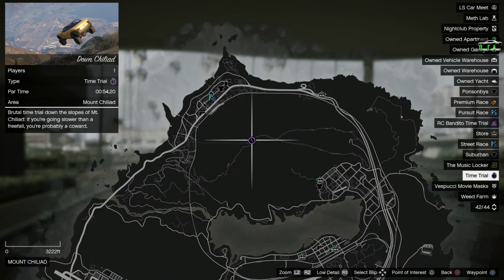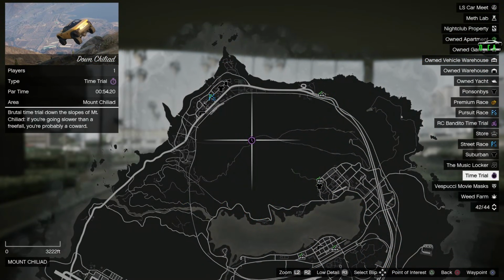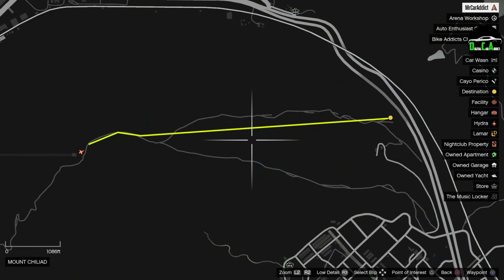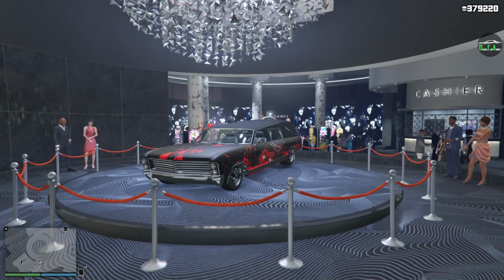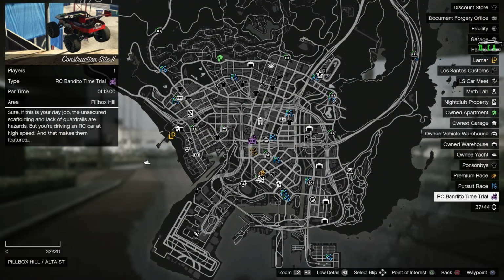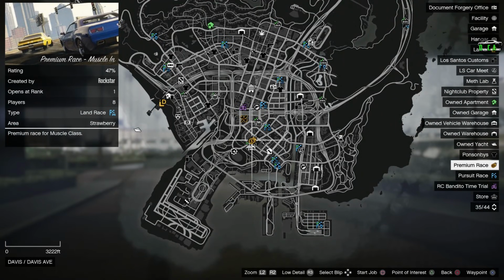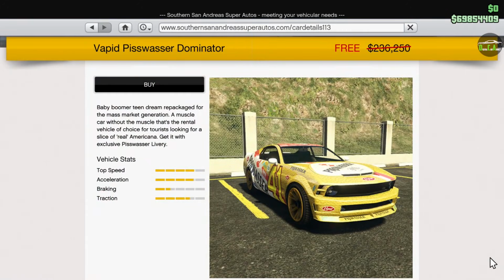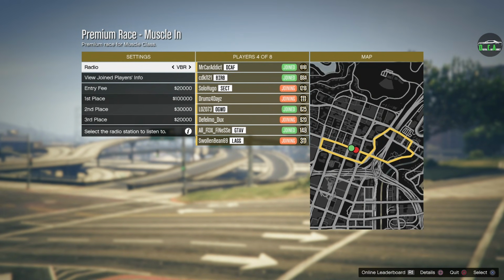GTA 5 - Event Week $300,000 - Time Trial & Premium Race Guide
Event Week (October 28th, 2021 - November 3rd, 2021)

$100,000 - Time Trial: Down Chiliad
$100,000 - RC Bandito Time Trial: Construction Site II
$100,000 - Premium Race: Muscle In